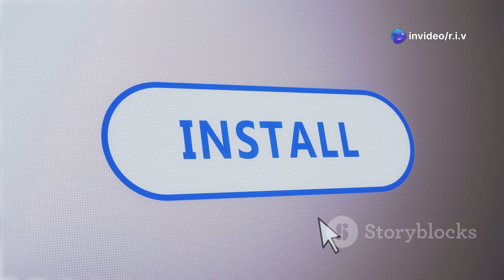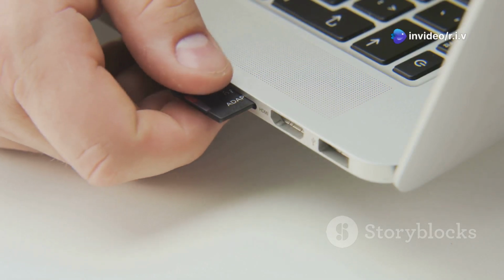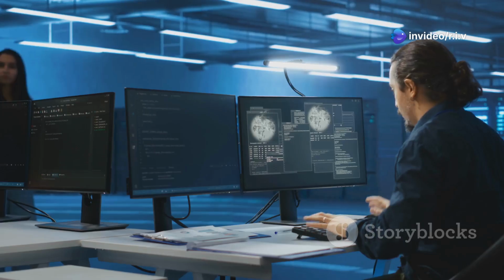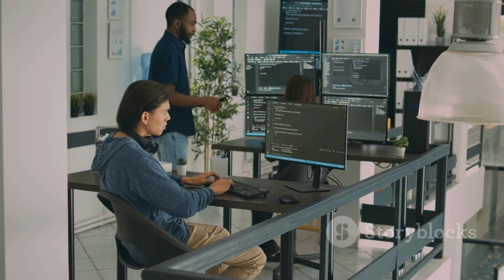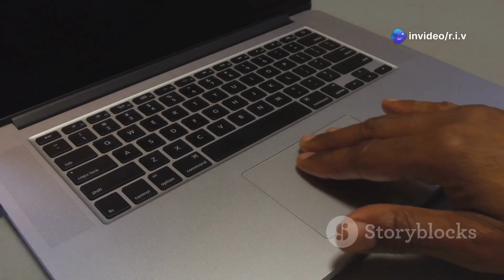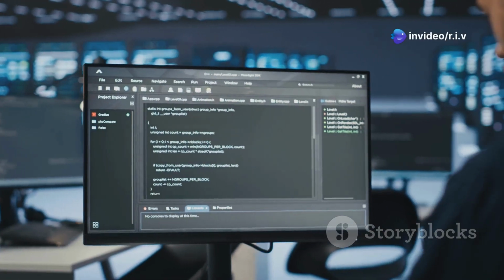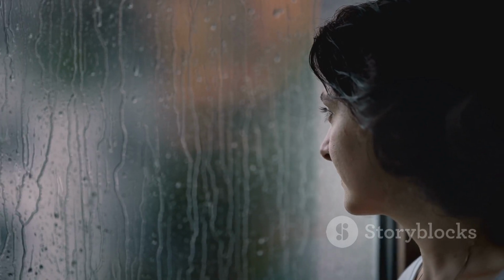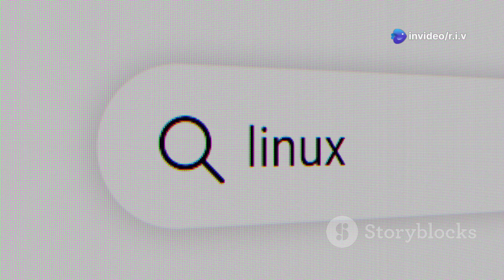Asahi Linux Installation & Experience